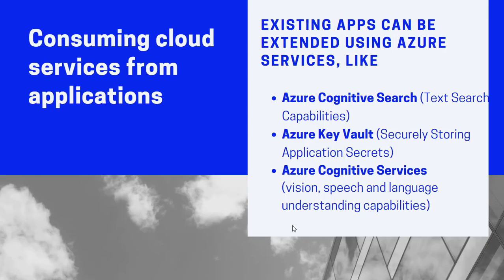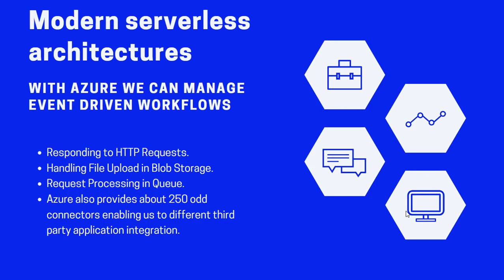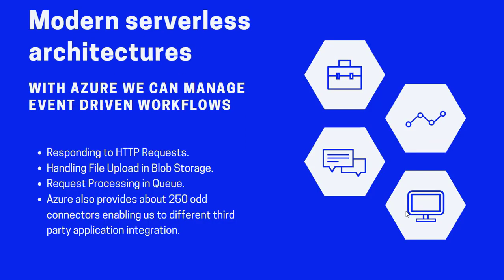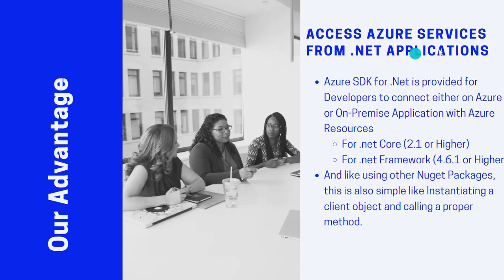What can .Net Developers expect from Azure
Hello Everyone, This is a short Introduction video of what Azure has to offer for .net developers.